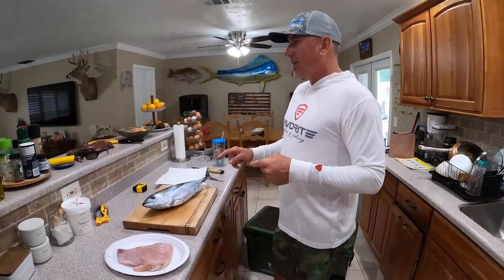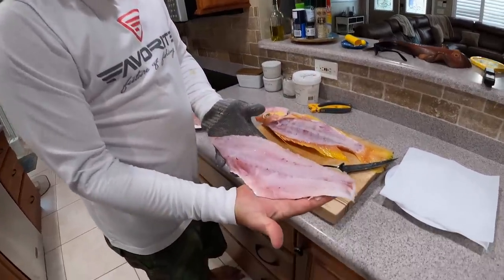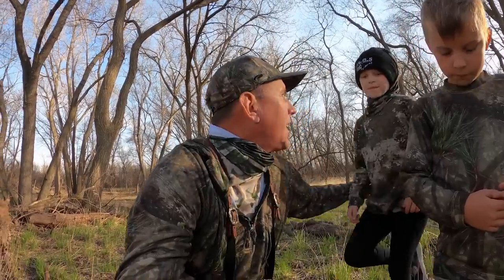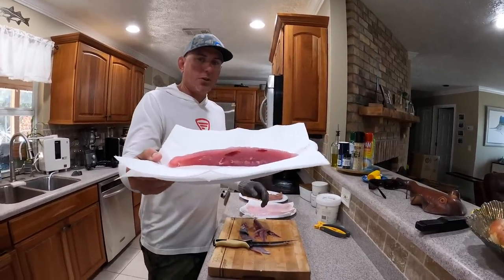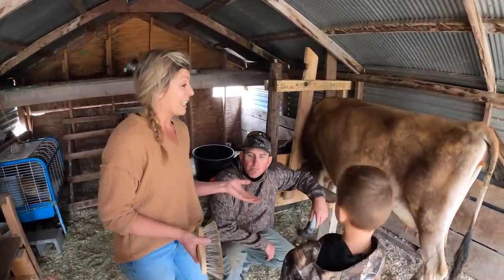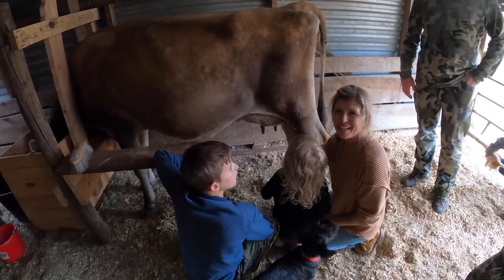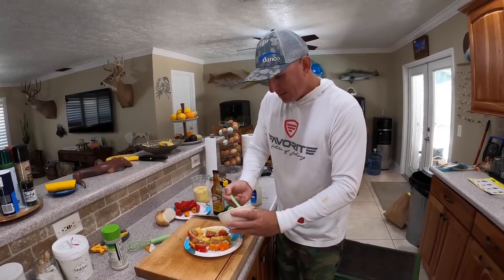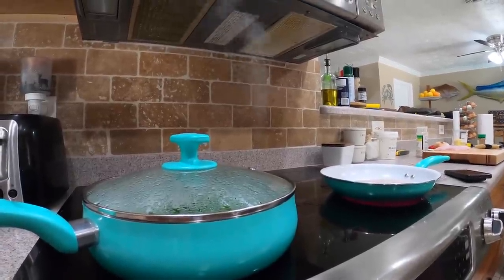The RAREST Fish I’ve EVER CAUGHT! (LongTail Bass Catch Clean and Cook)